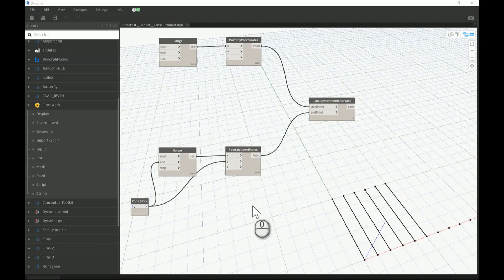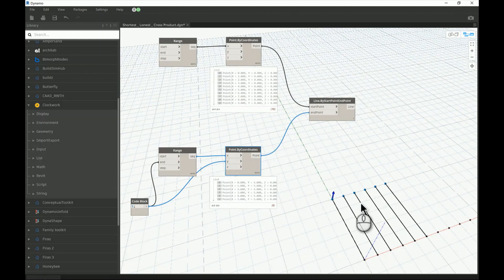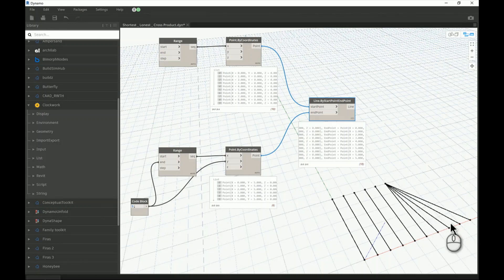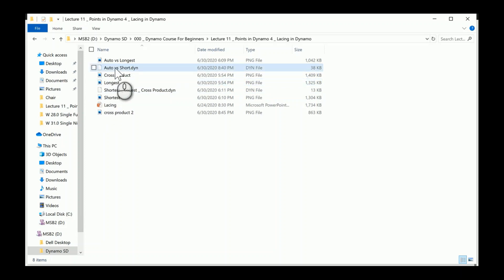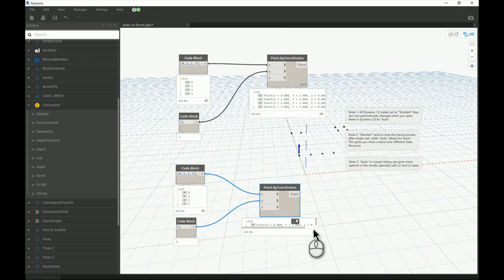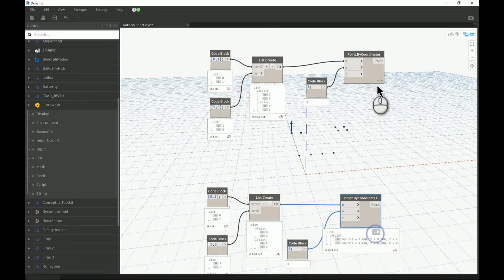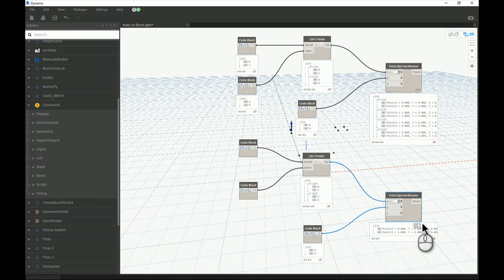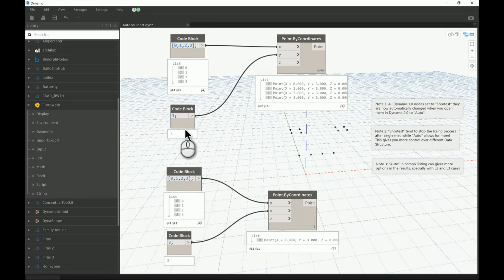Points in Dynamo - Part 4 _ Lacing in Dynamo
Greeting,
In this video, I will explain the following:
1- Lacing in Dynamo
2- Shortest lacing
3- Longest lacing
4- Cross Product lacing
5- Auto Lacing
6- Lacing and Dynamo levels
Best Regards,
Firas Noori
Instructor - Department of Architecture
Ajman University
UAE

See reference
Dynamo Primer